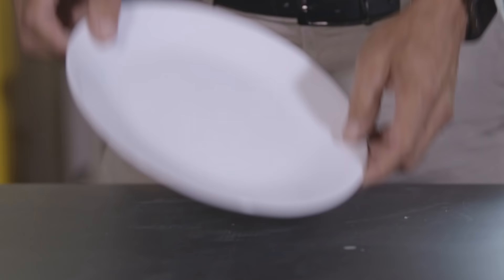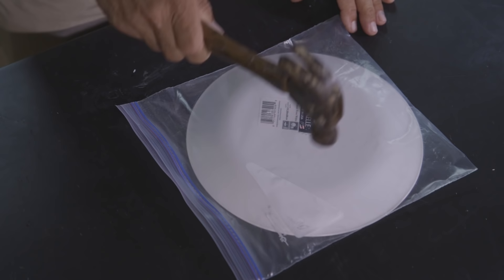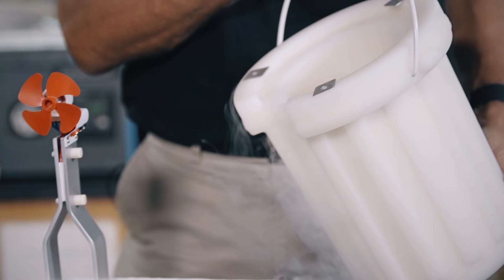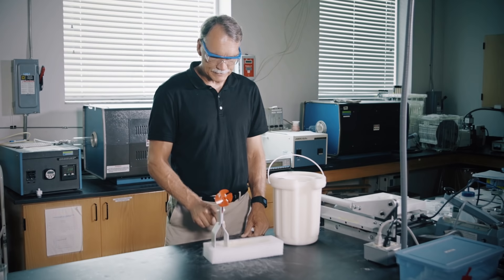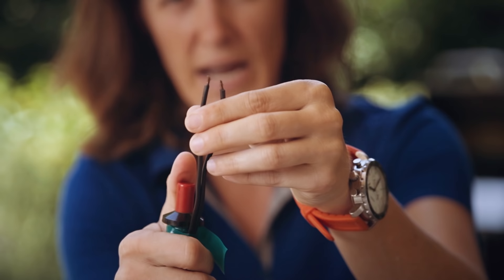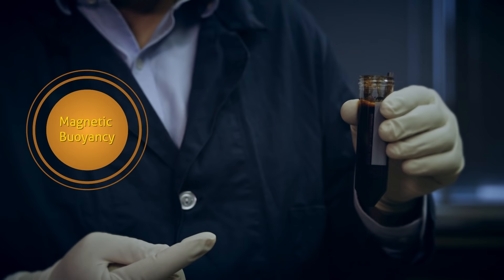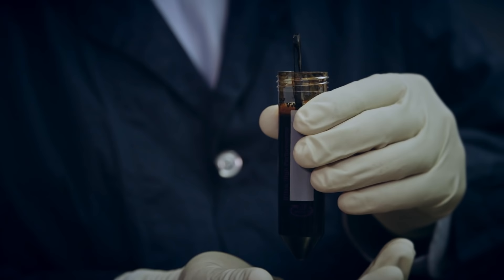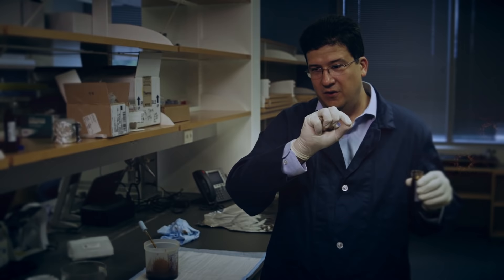Impact of Materials on Society (IMOS) - Ceramics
Certain ceramics have the ability to transduce energy from one form to another.  For example piezoelectrics off the ability to convert mechanical energy to electrical energy and vice versa.  Magnetic nanoparticles have the potential to not only diagnose diseases like cancer but off the possibility to treat these diseases.  This video explores the fascinating world of functional ceramics.